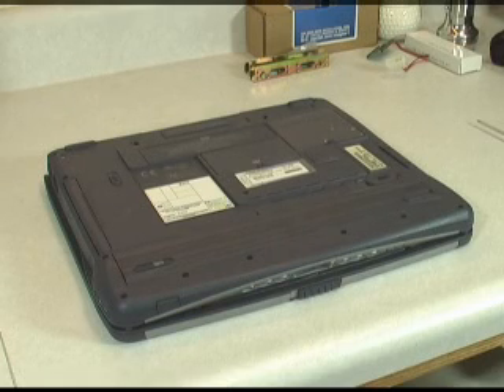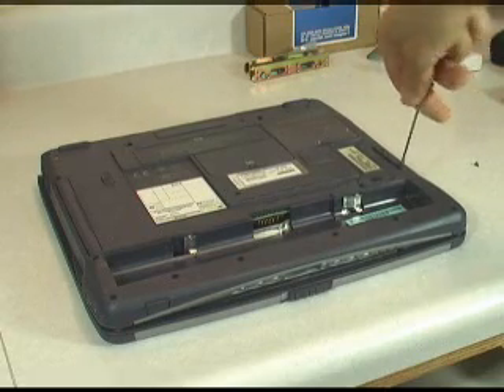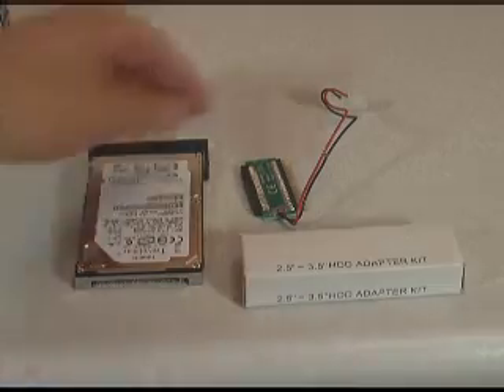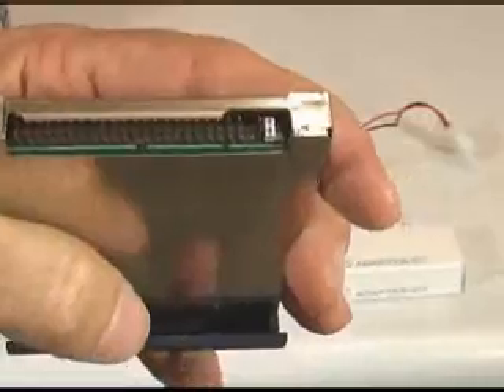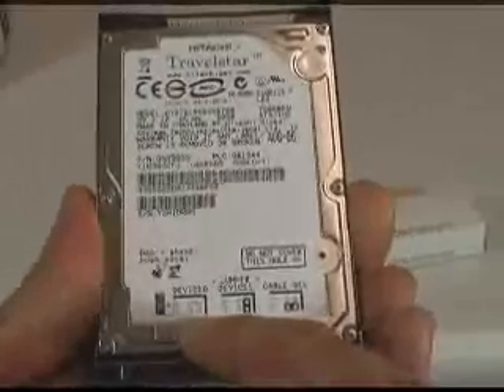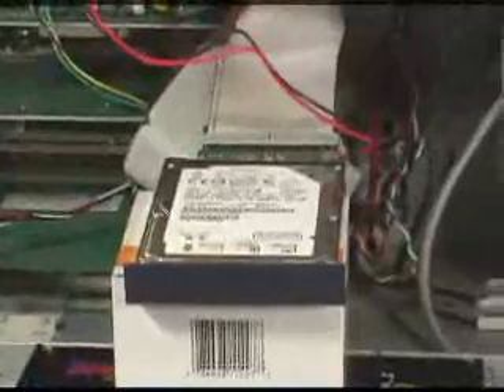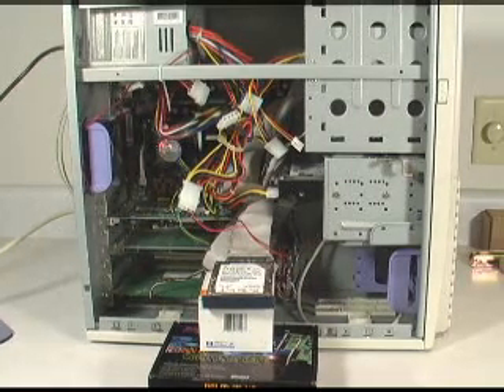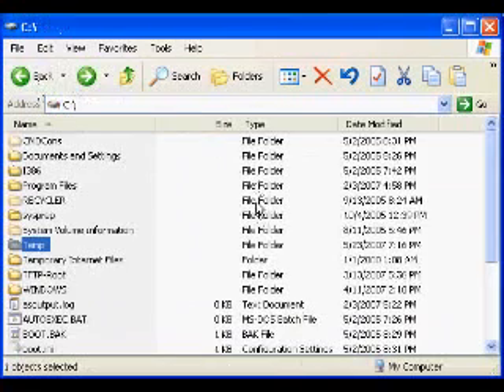Laptop Hard Drive Data Recovery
- This is an older video showing laptop hard drive data recovery using a small adapter that allows you to plug the 2.5 inch laptop hard drive onto the IDE cable in a desktop PC.

There is now an EASIER WAY! The link about will take you to the Vantec USB Hard Drive Adapter that I now use instead.

The Vantec USB adapter allows you to connect any laptop or desktop hard drive (IDE 2.5in or 3.5in - or SATA) to another PC by simply plugging in to a USB port.

The laptop drive will show up as another drive on the computer. If not, I have another video on "USB Drive Letter Missing" that will show how to assign a drive letter to the laptop hard drive so you can recover the data easily.

is my original site for free computer help and support.